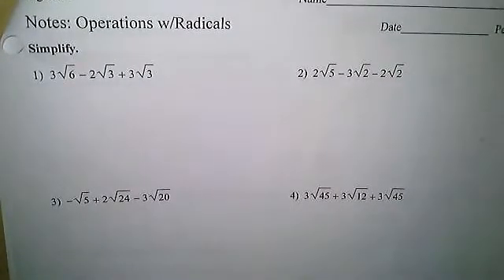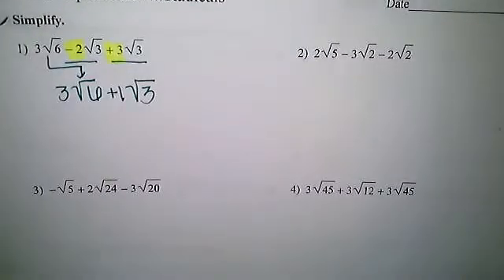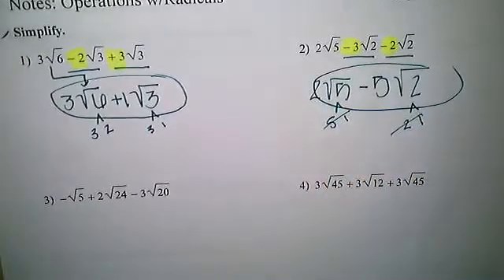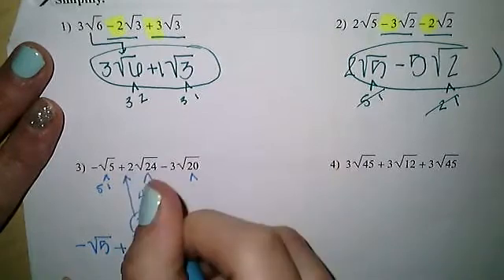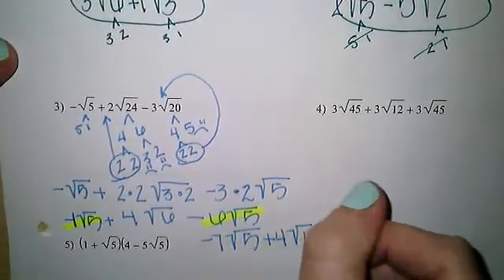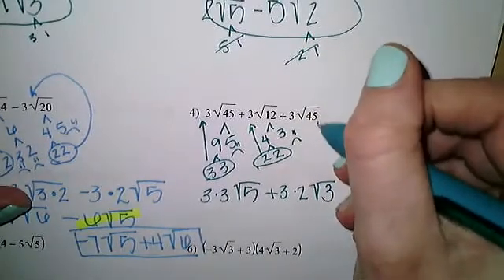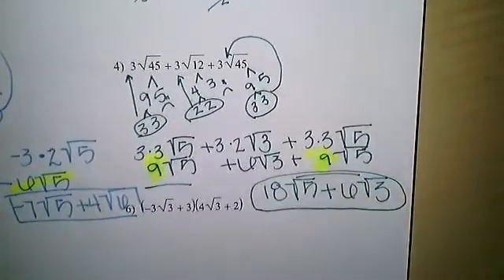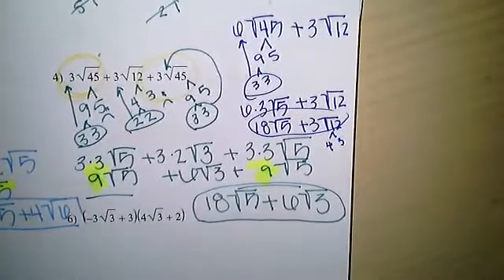Adding & Subtracting Radicals